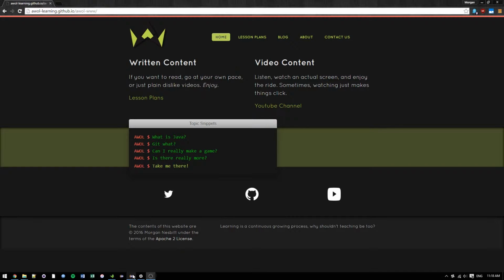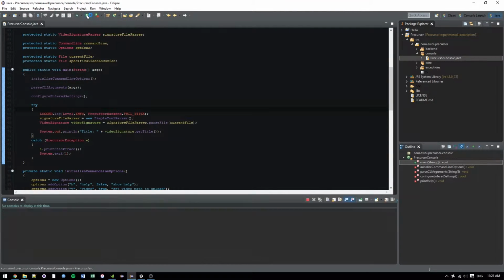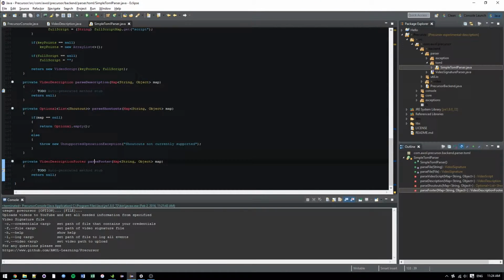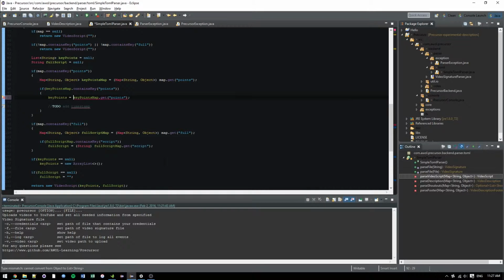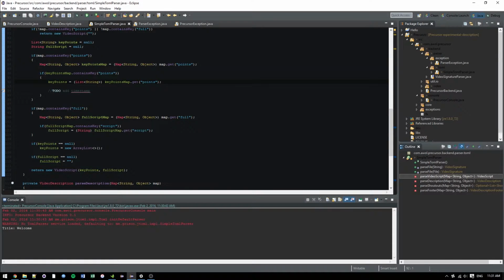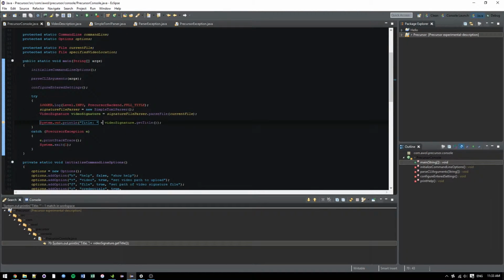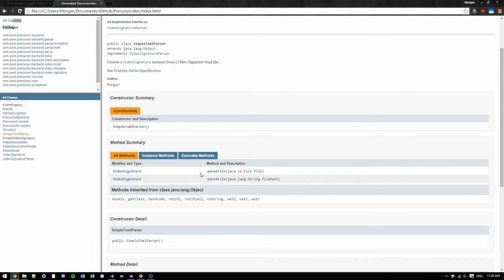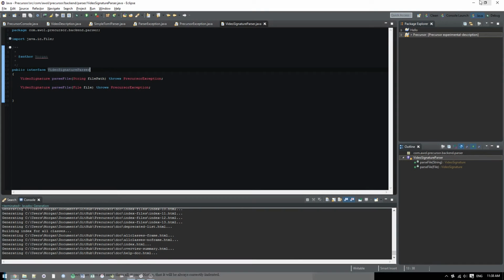Eclipse Mars (IDE) Features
Explore Eclipse and its cool features!

Table of Contents:
0:36 - New project creation
1:09 - Import from Git
2:24 - Run a project
3:25 - Autocompletion
5:28 - Refactoring
7:21 - Code generation
8:32 - Debugging or 10:32 where it really starts
9:40 - Specifying console arguments
12:43 - Exporting to jar
14:14 - Searching your projects
15:21 - Generating Java Docs
19:34 - Eclipse shortcuts

Git Basics: Coming Soon
Java Basics: Coming Soon
Precursor Series: Coming Soon
You can get a behind the scenes look of Precursor by watching the experimental branches

Music (Ordered by appearance):
Allemande by Wahneta Meixsell
E Minor Prelude by Chopin
Moonlight Sonata by Beethoven

We even have written versions with other extras over at our site if you prefer.